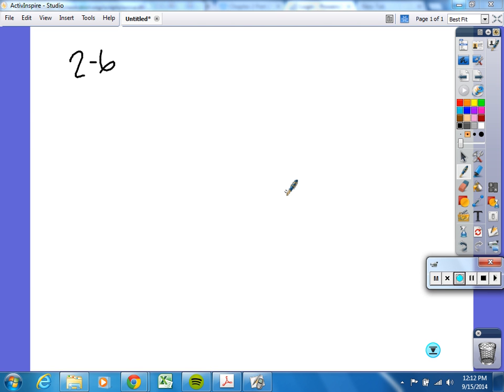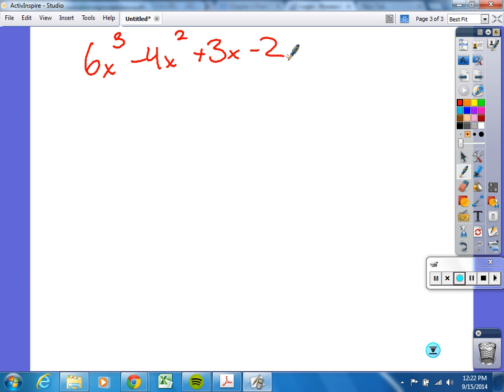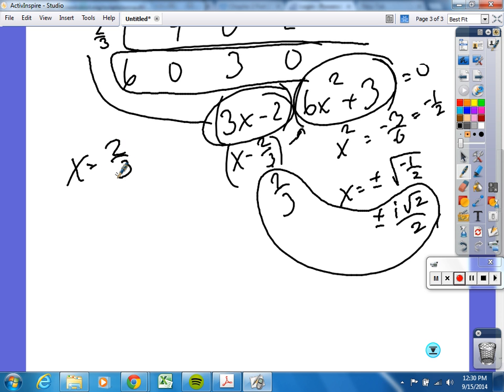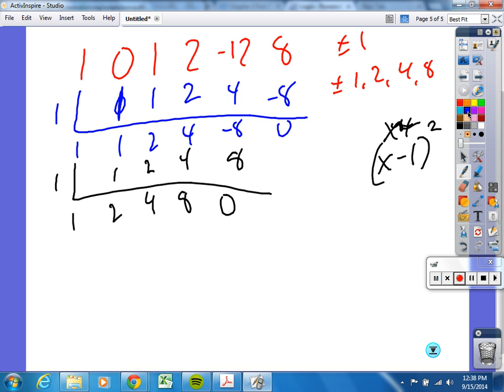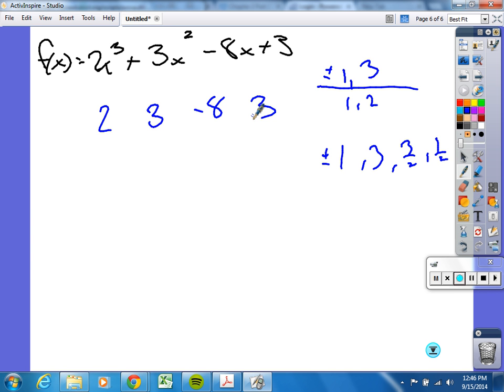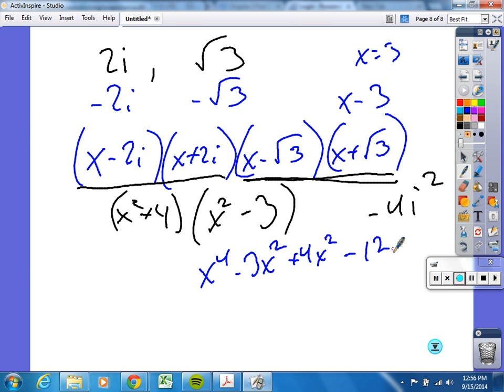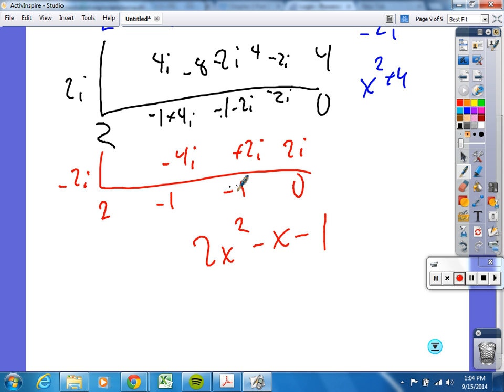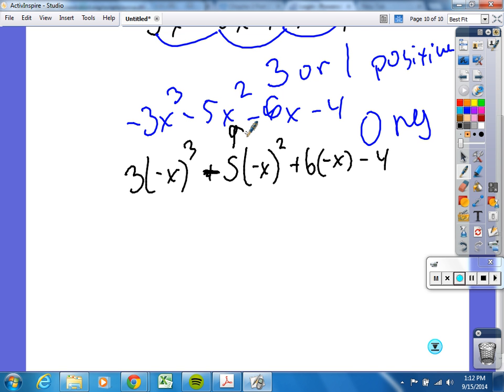2 6 A4